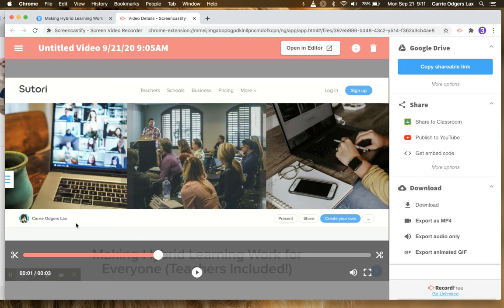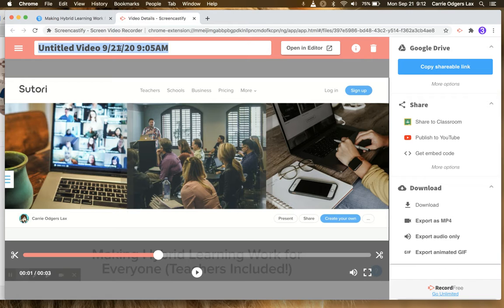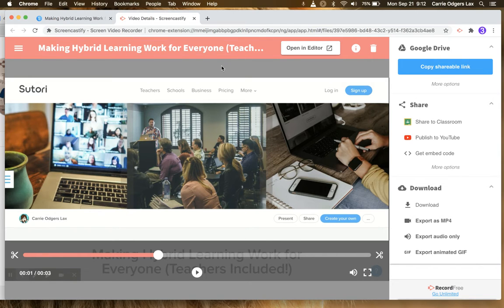Screencastify: Publishing a Video to YouTube